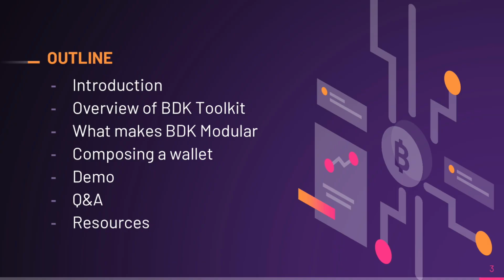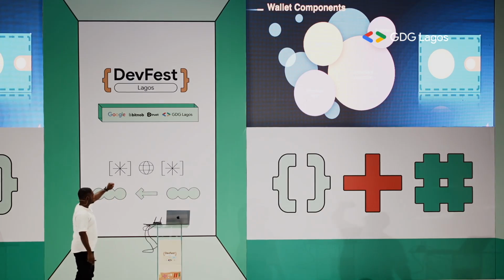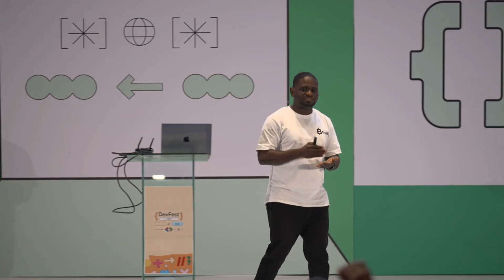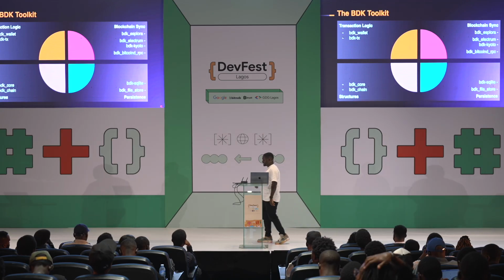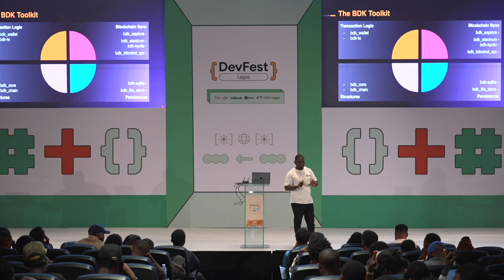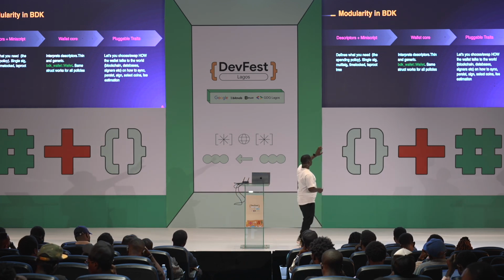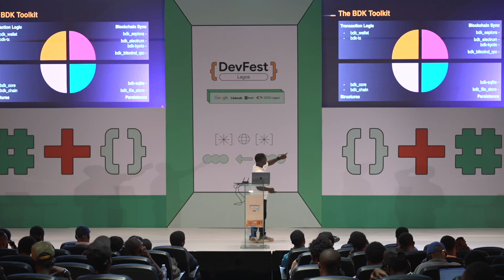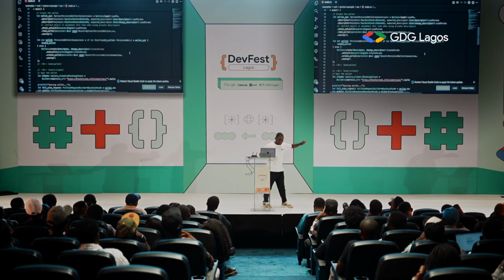DevFest Lagos 2025: Composing Bitcoin Wallets with the BDK Toolkit by Peter Tyonum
In this technical deep-dive from DevFest Lagos 2025, software engineer Peter Tyonum teaches you how to compose custom Bitcoin wallets from scratch using the Bitcoin Development Kit (BDK).

Whether you are building a personal project or an enterprise-grade fintech solution, this session provides the blueprint for secure, deterministic wallet architecture and transaction management.